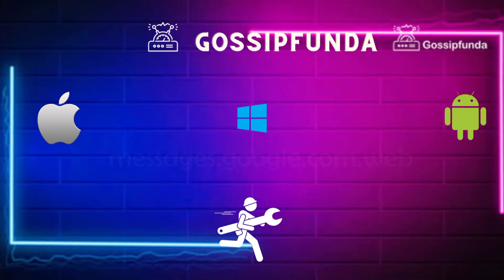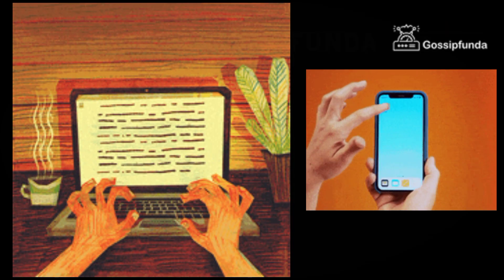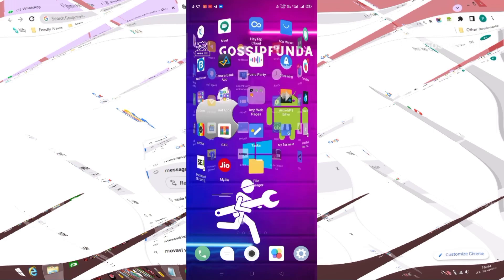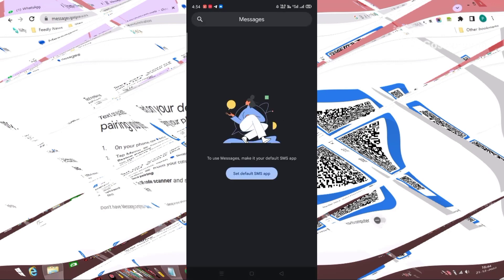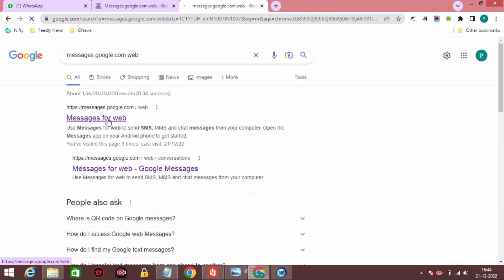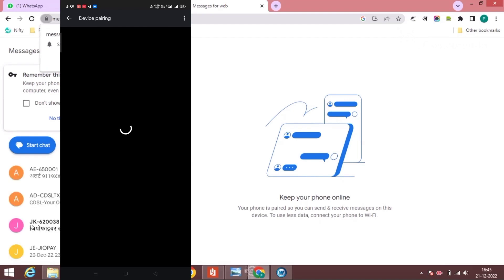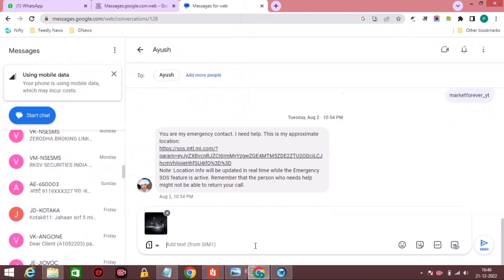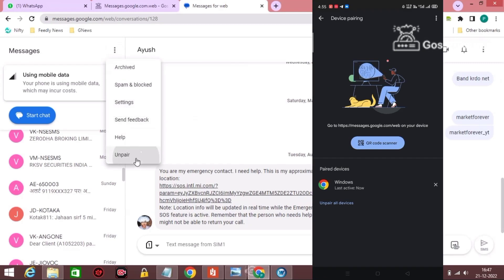What is messages.google.com.web | How do messages google com web work?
This video include:
Messages.google.com.web
Google messages
Web messages
Web google messages
Messages google com web
Google Messages Web
Android Messages For Web

1. Link to the short in question
2. Link to your YouTube channel (for ownership verification)